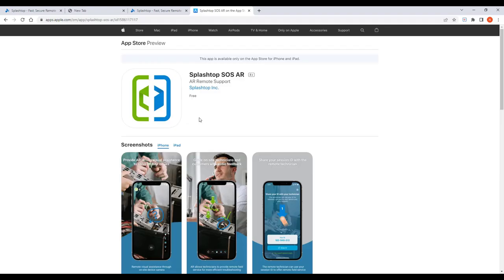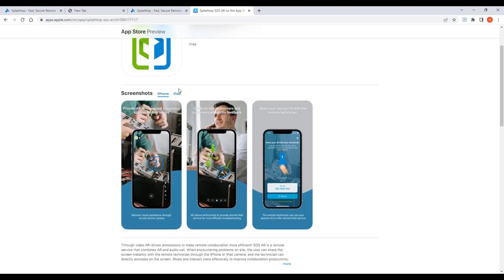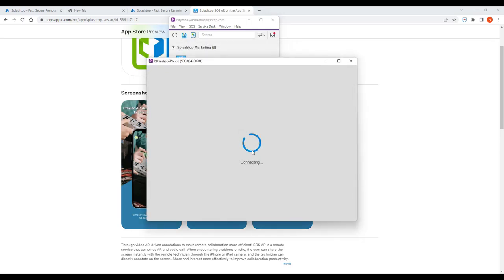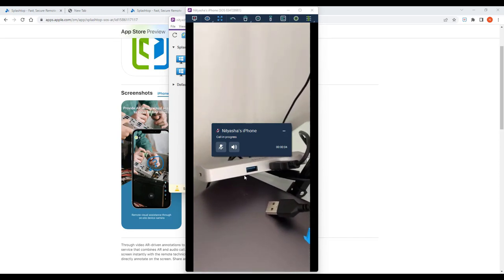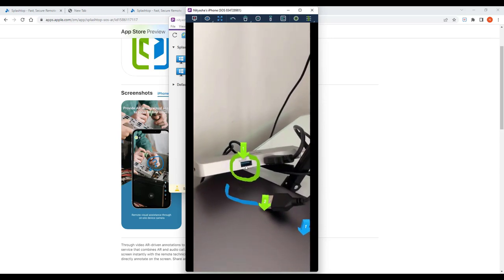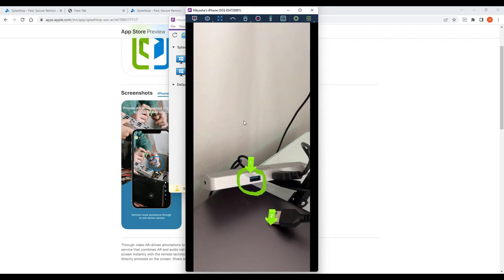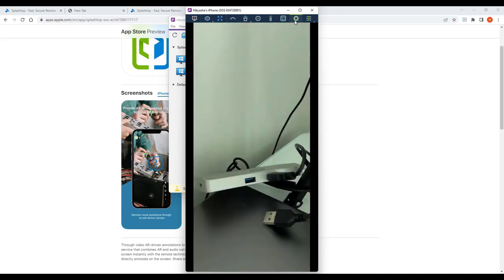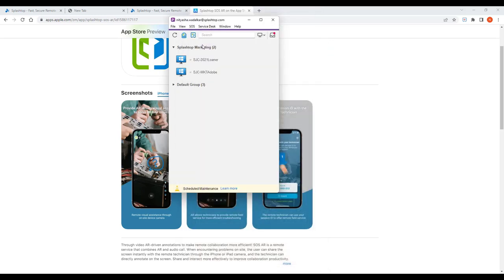Splashtop Augmented Reality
Watch a demo of how you can connect to off-site locations and resolve issues live with camera sharing and AR annotations.